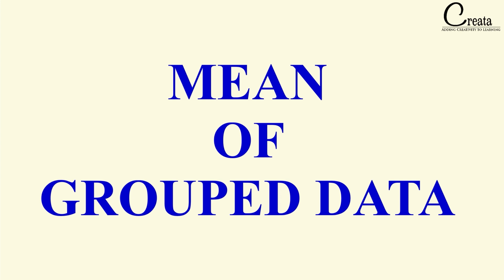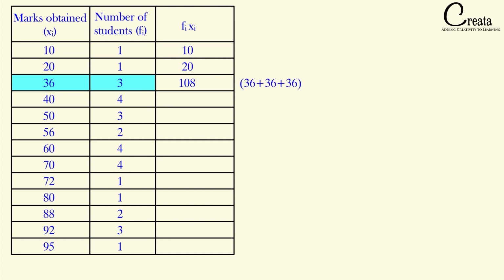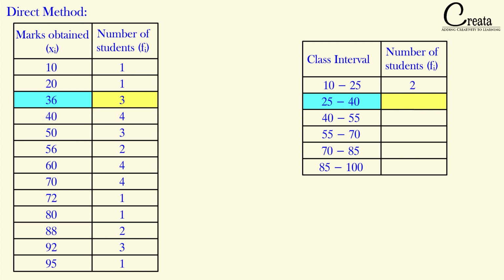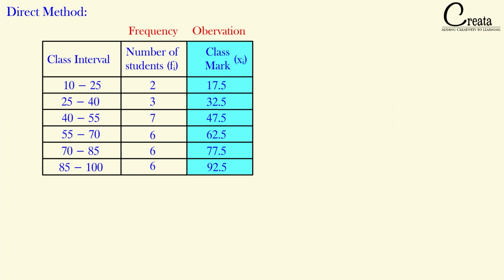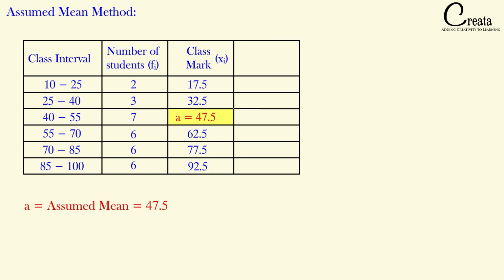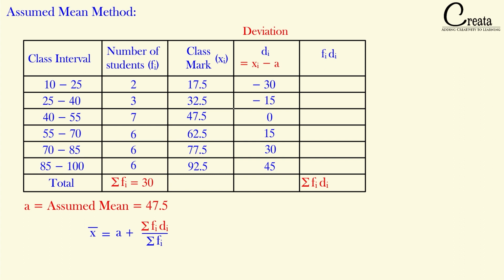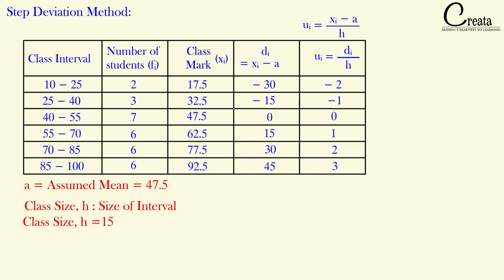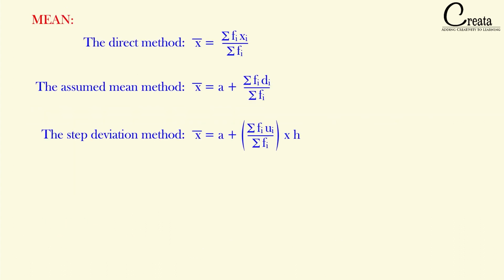Mean of Grouped Data | Class 10th Statistics series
This is the 2nd lecture of the "Statistics" series for class 10th math students, which is chapter 13 in NCERT. This lecture covers all the mean in grouped form. The following methods to calculate the mean are covered:
The Direct Method
The Assumed Mean Method
The Step Deviation Method

Regards
CREATA CLASSES

Timestamp
00:00 Start
00:45 Mean Basics
10:00 The Direct Method
20:50 The Assumed Mean Method
30:26 The Step Deviation Method